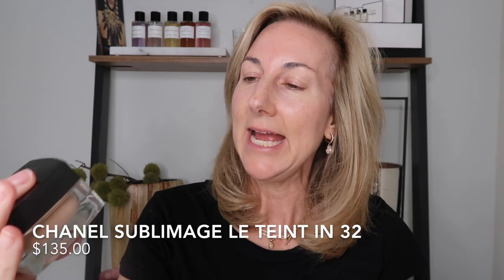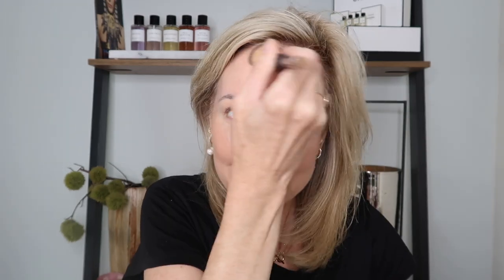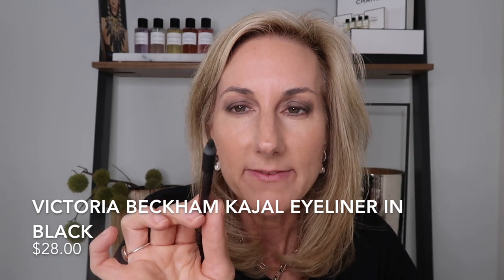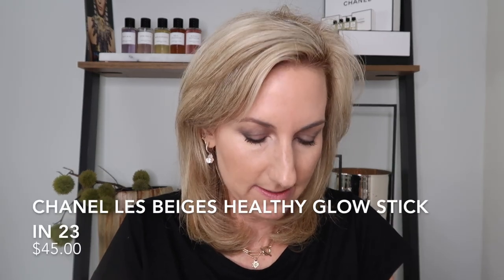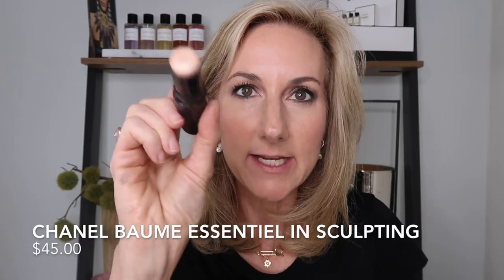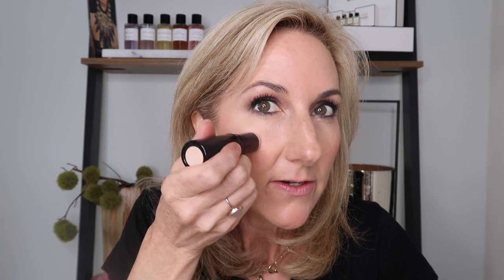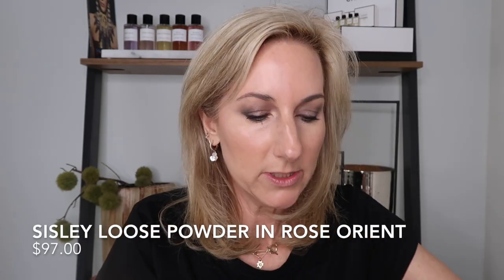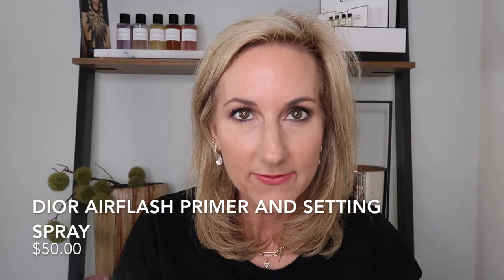FULL FACE FRIDAY | CLASSIC SMOKEY EYE LOOK | USING LUXURY BEAUTY FAVORITES!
Hello, My Beautiful Friends and Happy Friday!
Today, it is FRIDAY and you know what that means. FULL FACE FRIDAYS!! I pulled out some oldies but goodies for today's soft glam look and I have a few new products to share as well. I hope you enjoy this GET READY WITH ME and I am wishing you a very happy WEEKEND!!

PRODUCT MENTIONED:
Chanel Sublimage Teint in 32
Chanel Les Beiges Bronzing Cream
Chantecaille Faux Cils Longest Lash
Benefit Precisely My Brow in 3.5
Sisley Lumiere Pen in 1
Chanel Healthy Glow Stick in 23
Chanel Baume Essentiel
Sisley Loose Powder in Rose Orient
Sisley Bronzer
La Mer Powder Brush
Wayne Goss Artist Collection
Christian Louboutin Belly Bloom
Dior Airflash Setting Spray

The Fragrance of the Day: Chanel Beige
Behind its apparent simplicity, the timeless scent presents an intense floral accord of hawthorn and frangipani, subtly enhanced with notes of honey.

WEST ELM LADDER SHELF (SIMILAR)

Alyssa Necklace
Rebecca Necklace
Milo Earrings
Rowena Bracelet
David Paper Clip Bracelet
Rowena Bracelet